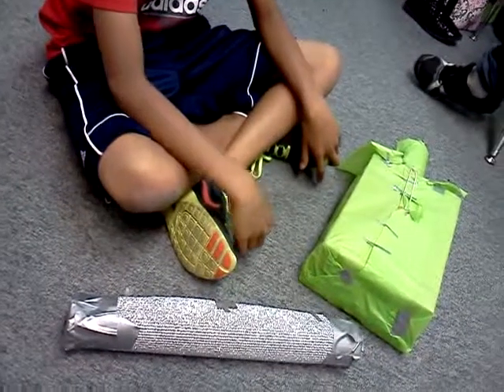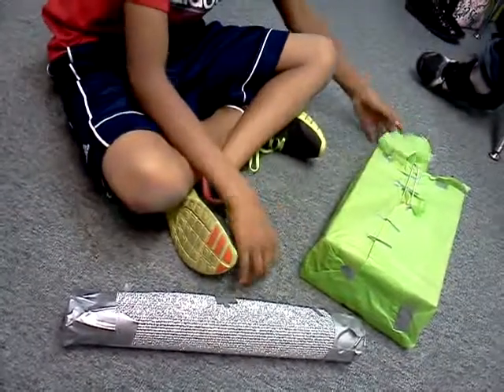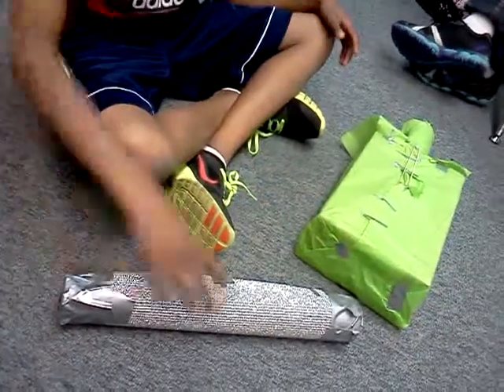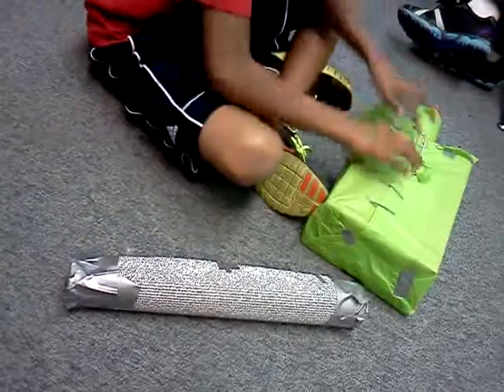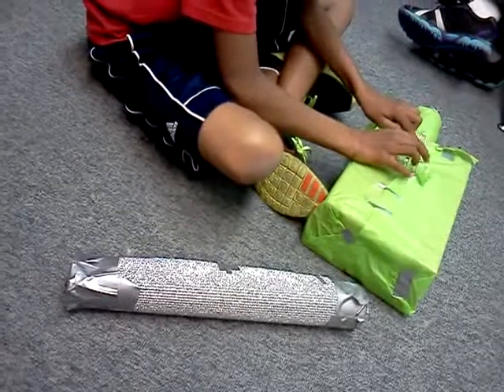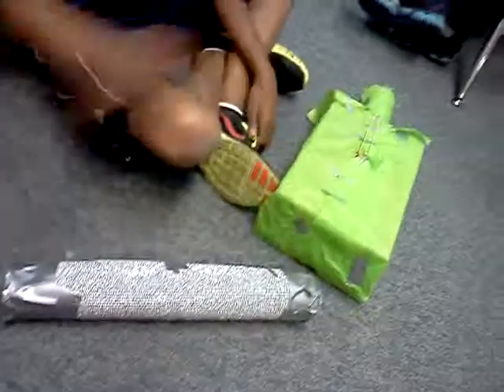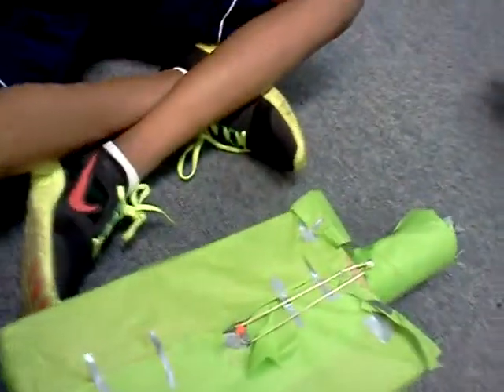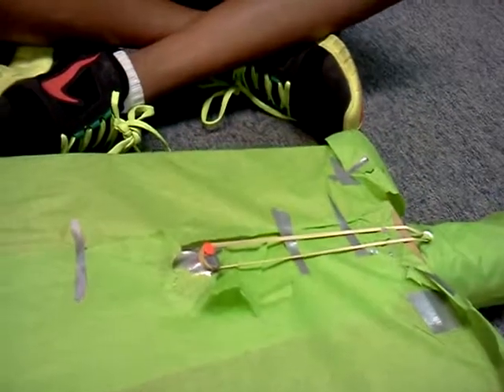Instrument Project 2013 : Venom's Maraca and String Box